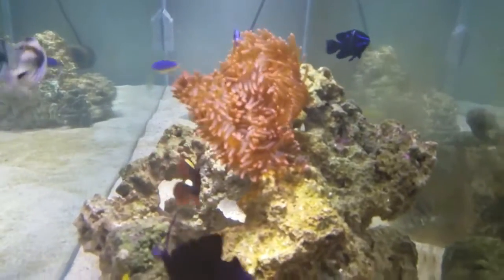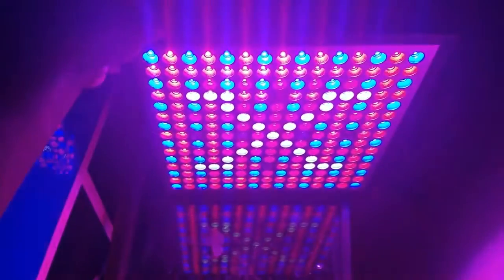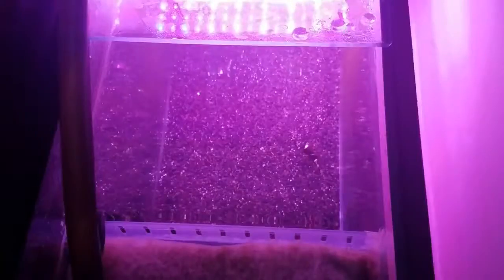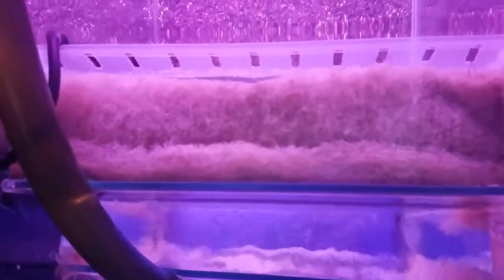Project FOWLR Month 4 Aqueon 55 Gallon Aquariu1